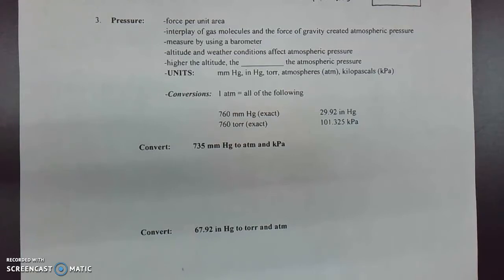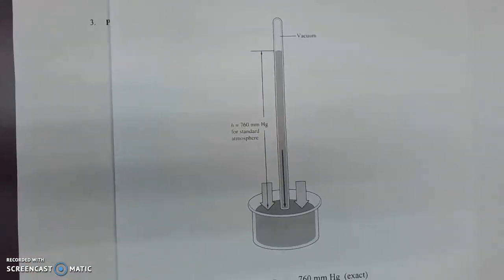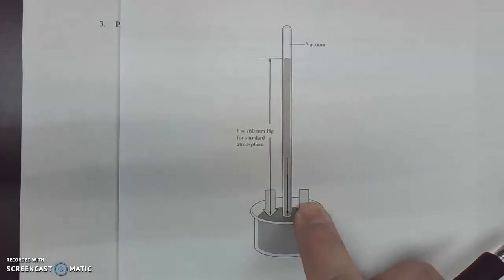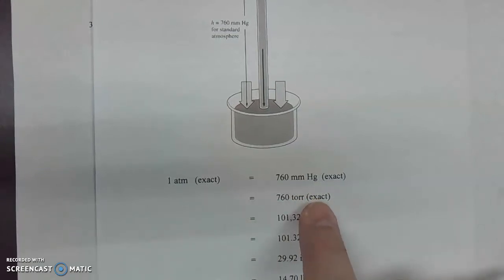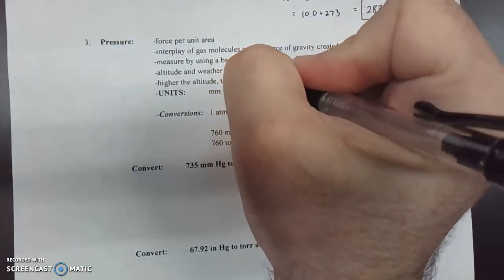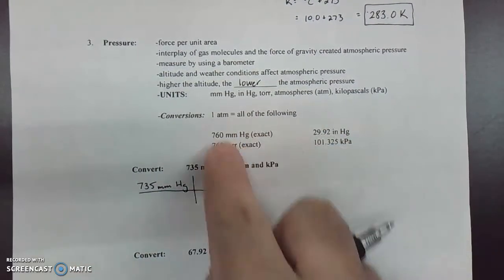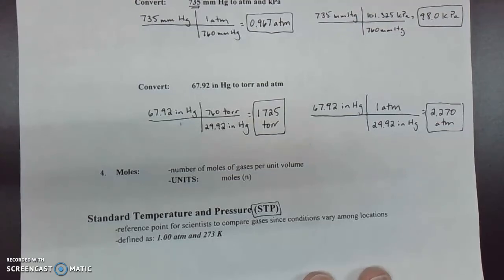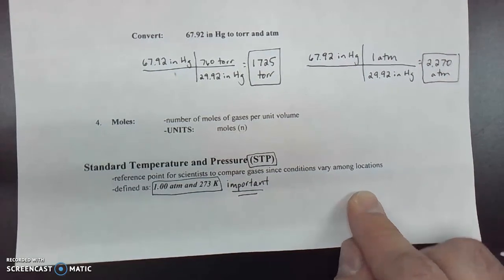Chem I Unit 8 Lesson 1 Video 3